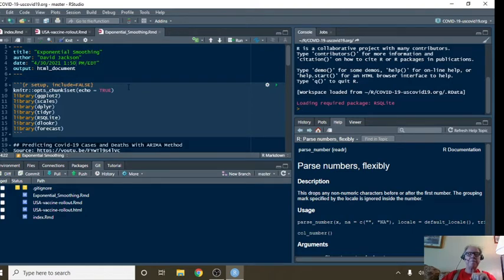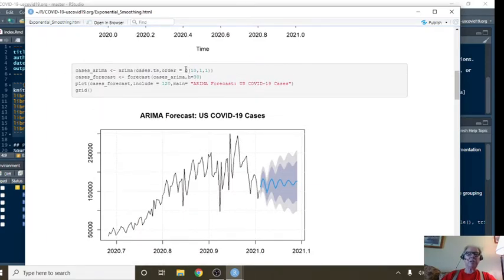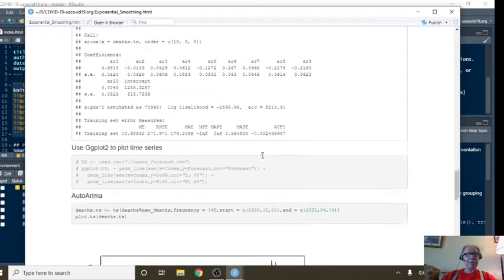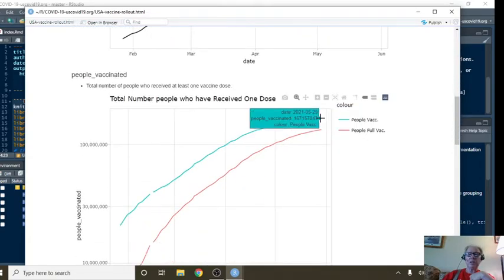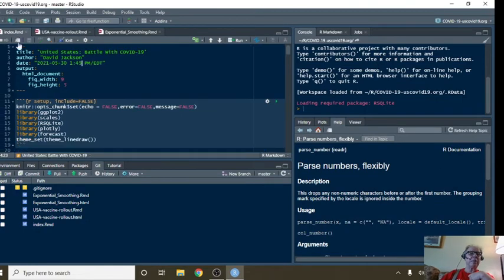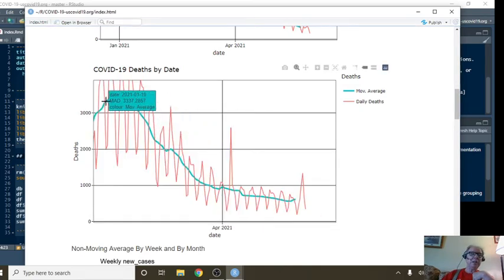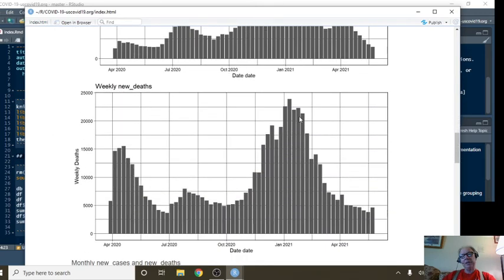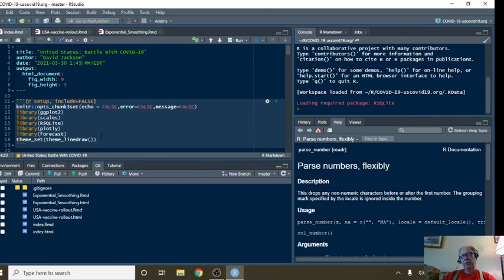USA Covid-19 (+ Vaccine) Report (2021-05-30)